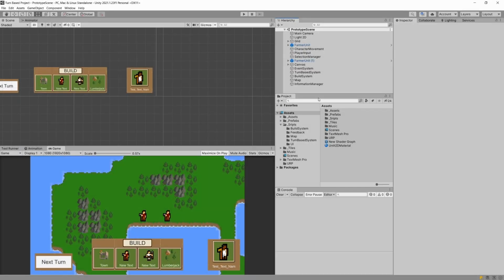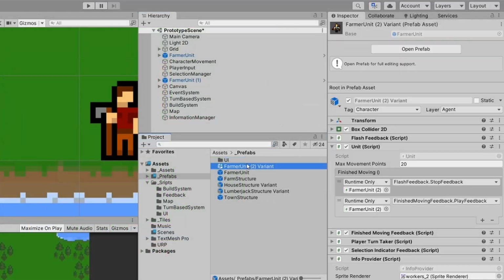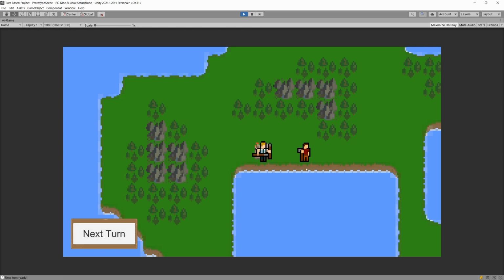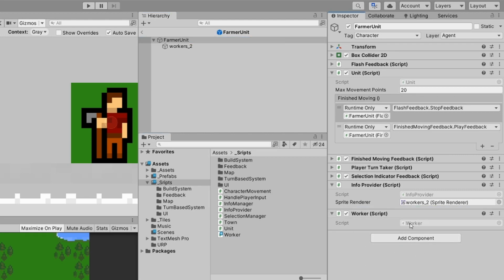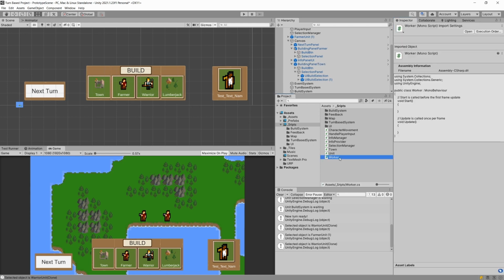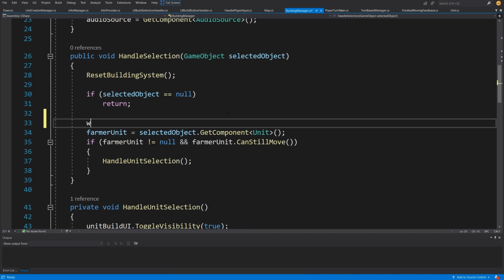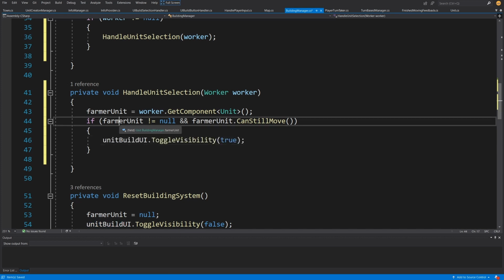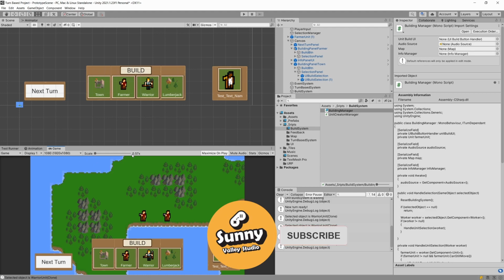Adding Warrior Unit - Make Civilization in Unity S4 P25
In this series we will make a turn-based strategy game prototype based on the Civilization 2 in Unity.  I loved playing Civ games from Sid Meier so here is my take on how to make a prototype of such a game :)